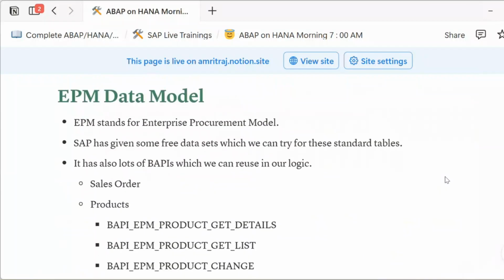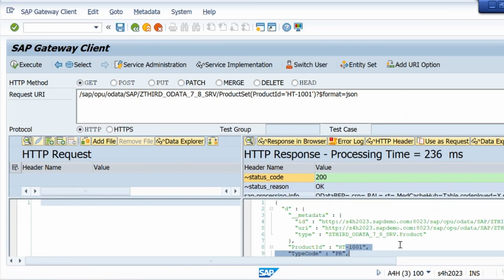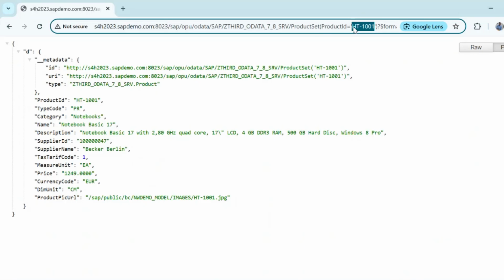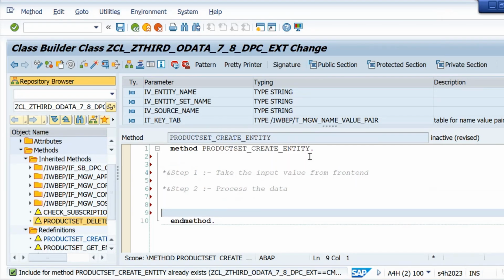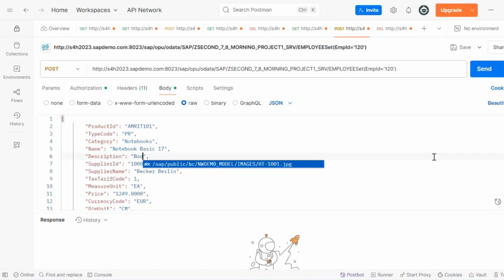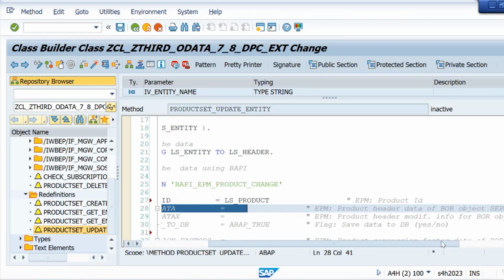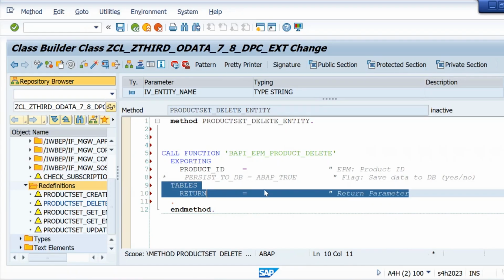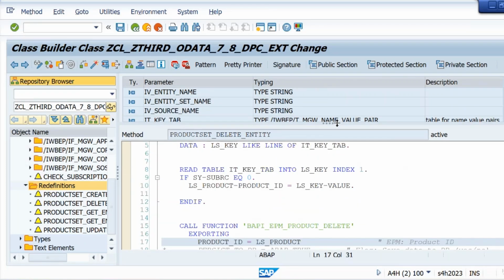14. BAPIs for Implementing Get Entity, Using Products for implementing Create Entity Method, Update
Using BAPIs in OData | Implementing GET_ENTITY, CREATE_ENTITY & UPDATE_ENTITY Methods | SAP ABAP on HANA Tutorial

In this video, we take a deep dive into BAPIs integration with OData Services in SAP ABAP on HANA. You’ll learn how to implement GET_ENTITY, CREATE_ENTITY, and UPDATE_ENTITY methods using standard BAPIs, along with a real-time Product entity example. This session will help you understand how to expose backend logic as OData services in a clean, efficient, and reusable way.

 What You’ll Learn in This Video:
 What are BAPIs and why they are used in OData services
 Implementing the GET_ENTITY method using BAPI
 Creating data with CREATE_ENTITY method (Product Creation Example)
 Updating existing records with UPDATE_ENTITY method
Understanding data mapping between OData model and BAPI structures
 Testing your OData Service using Gateway Client or Postman
Best practices for BAPI-based OData integration

 By the End of This Video, You’ll Be Able To:
 Implement OData service methods using standard SAP BAPIs
 Perform Create, Read, and Update operations through OData
Expose business logic and master data using BAPIs
 Debug and test OData services effectively
 Apply real-world techniques for Fiori and RAP applications

 Who Should Watch This Video:

SAP ABAP Developers working on OData V2 or V4 Services

Professionals developing Fiori applications using OData backend

Learners exploring ABAP on HANA and SAP BTP

Anyone preparing for SAP ABAP technical interviews